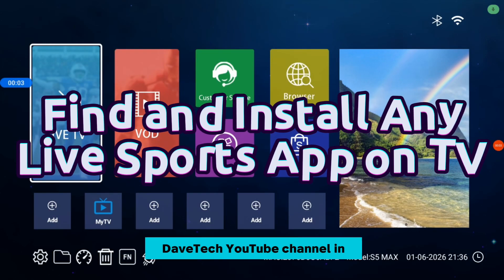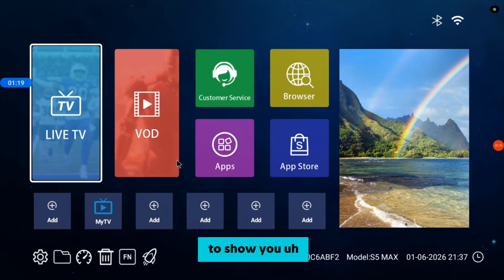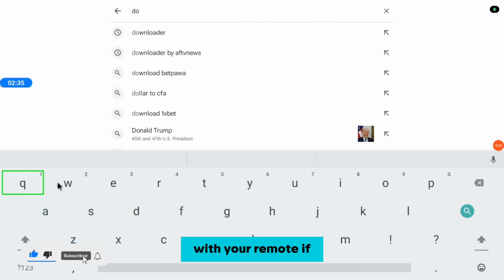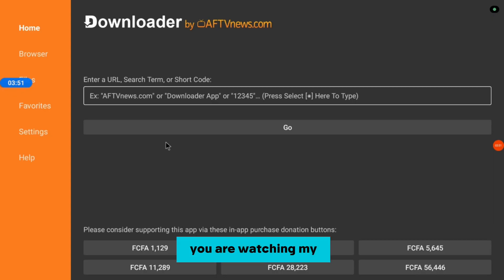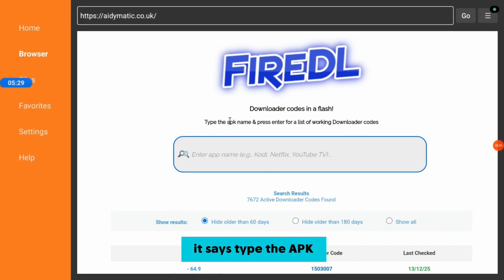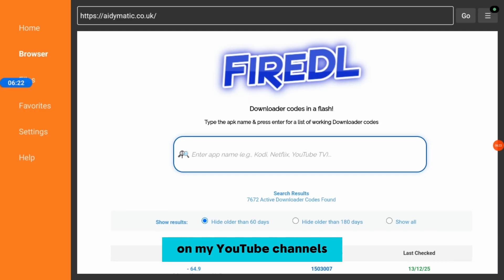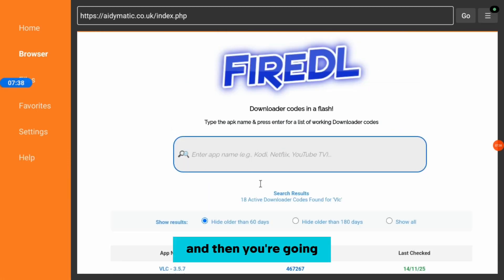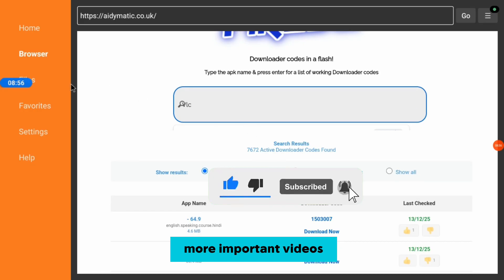Find and Install ANY Live Sports App on Android TV, TV Box or Google TV in 2026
Welcome to DaveTech. In this video, I will show you how to find and install any Live Sports app of your choice to your android tv, tv box or google in 2025. This is very easy and make sure to watch right up to the end.